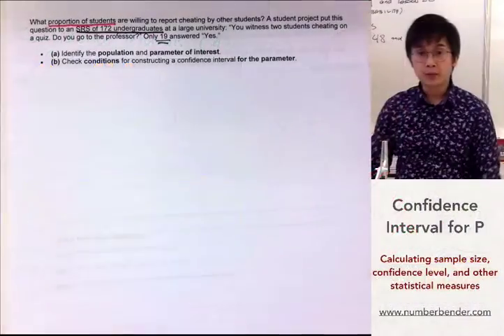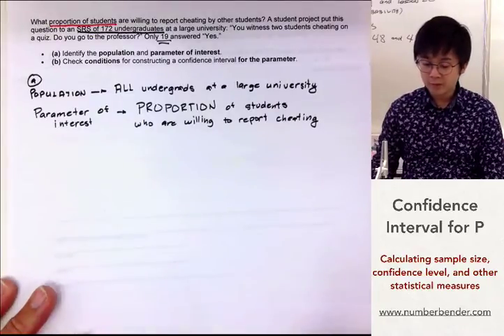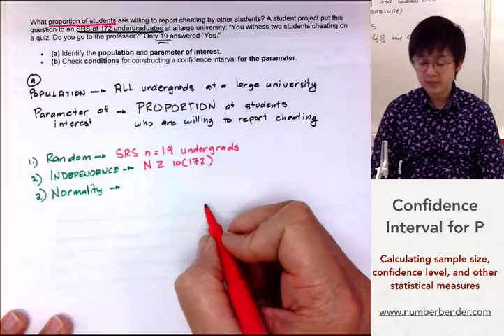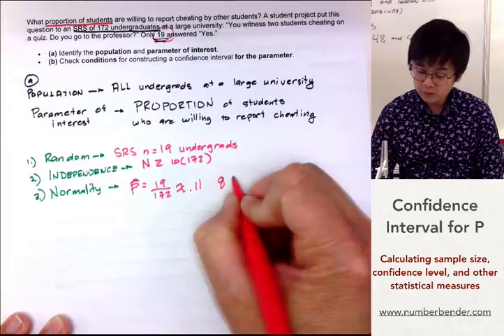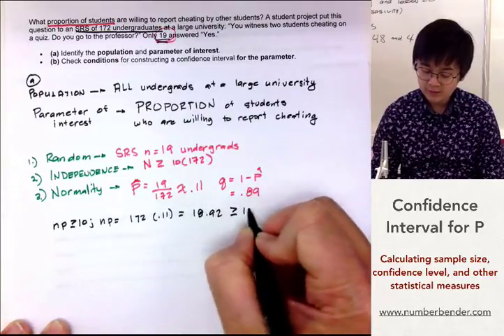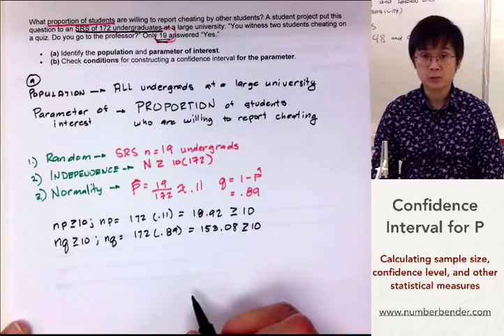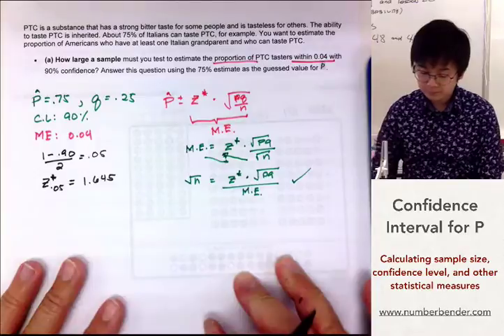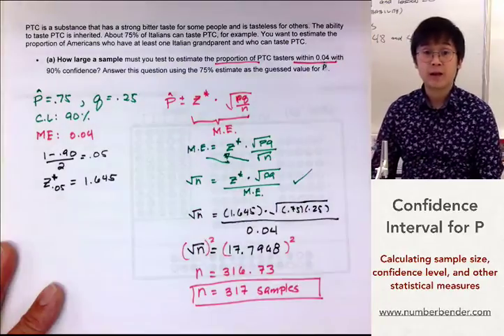Statistics - Solving Problems Involving Confidence Interval for Proportion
This lesson shows you how to compute for the desired sample size and confidence level given the information about the confidence interval for population proportion.  This video also show how to write the parameter of interest and the population used in the problem.  Using ti84 in solving for the area under the curve given the z test is also used. The writing of conditions for normality, independence, and randomness of the sample is also shown in this lesson

00:21     1.) Parameter of interest
01:32     2.) Writing conditions
04:27     3.) Computing for the sample size
09:11     4.) Solving for the confidence level.